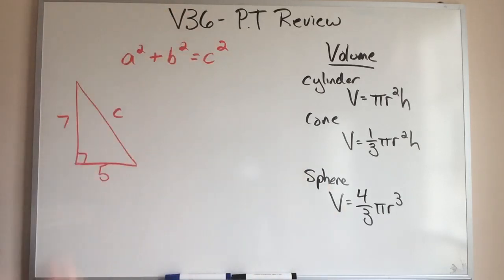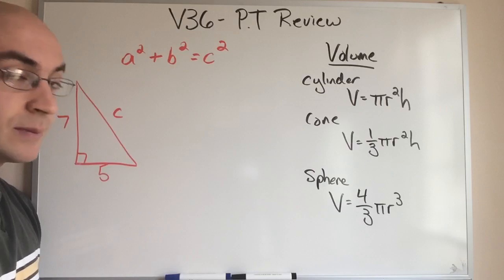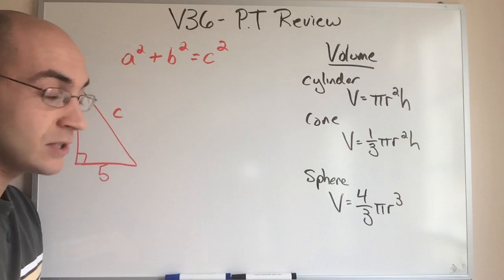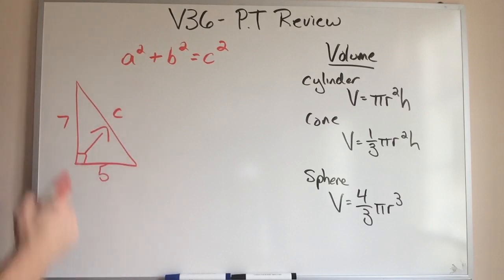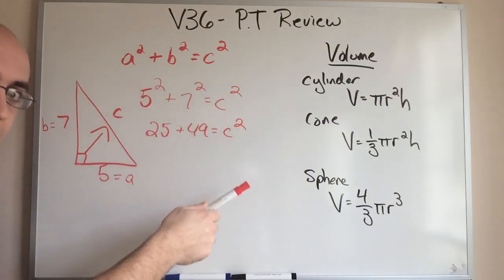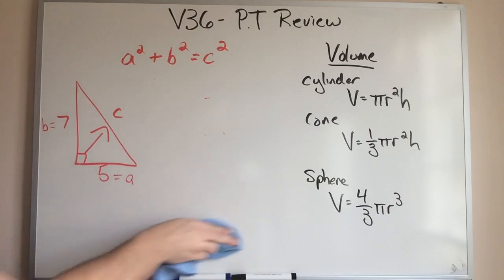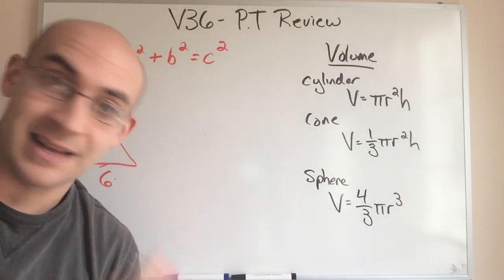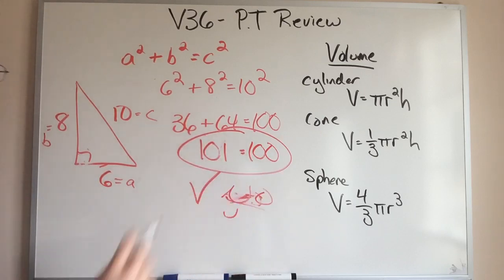Video_PT03 Pythagorean Theorem Part 3